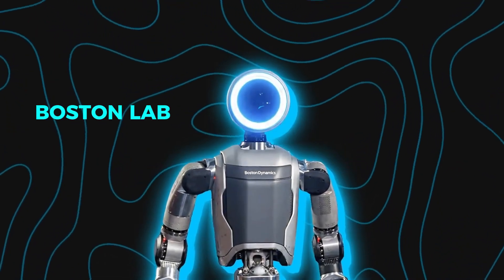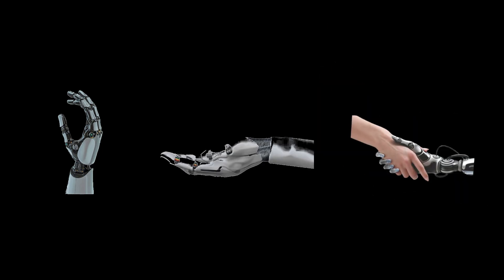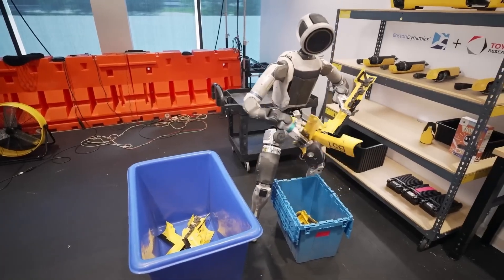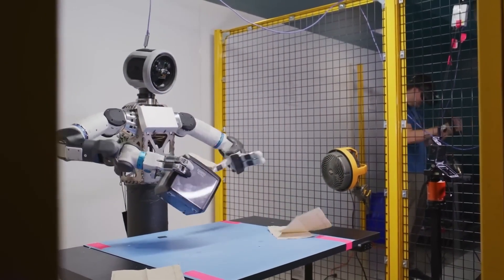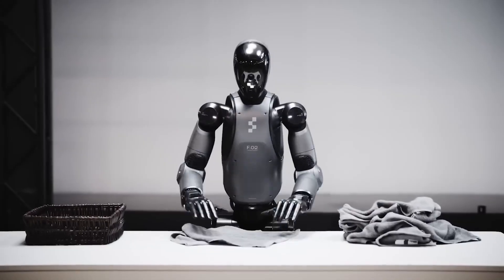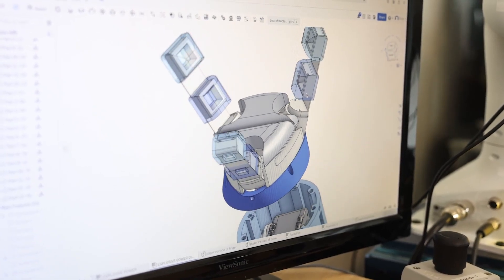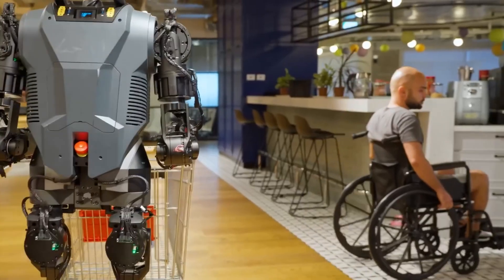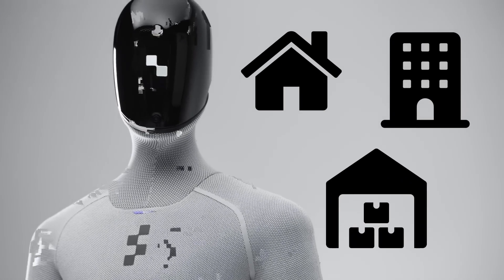Boston Dynamics Just Made Atlas Unbelievably Human-Like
Robots are evolving faster than anyone imagined. Boston Dynamics’ Atlas has just been upgraded with a brand-new pair of human-like hands, while Figure AI’s latest humanoid robot, Figure 03, can fold laundry, wash dishes, and plug itself in to recharge.

In this video, we’ll explore how Boston Dynamics’ new GR2 grippers give Atlas the ability to twist, grip, and feel objects with human-level precision, and how AI breakthroughs like Helix and NVIDIA’s Jetson Thor chip are redefining what robots can do.

From tactile sensors and palm cameras to self-learning humanoids, the age of physical AI has begun. Are we ready for it?